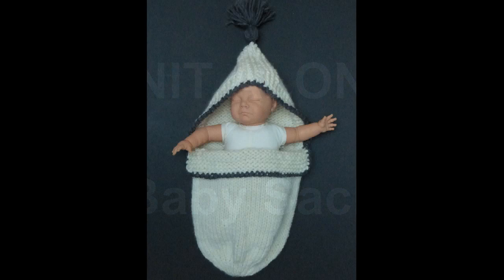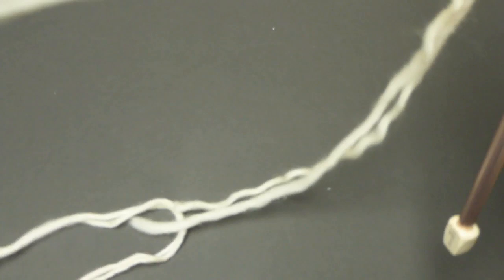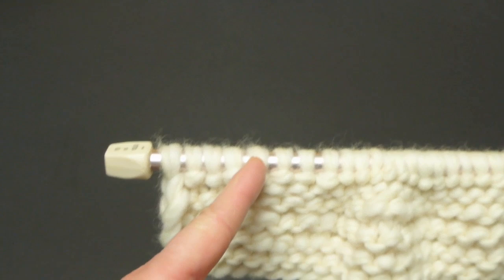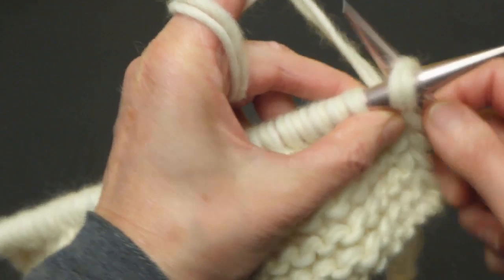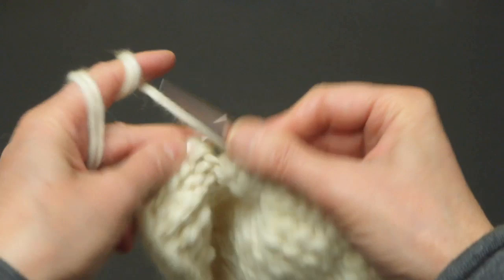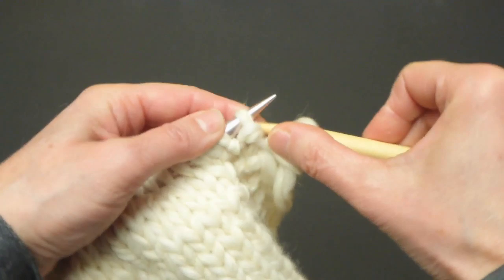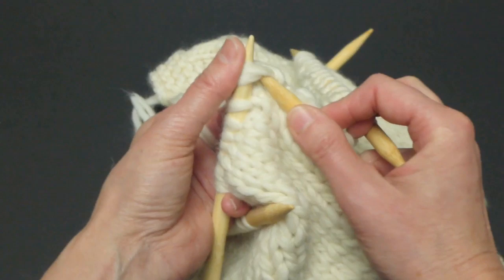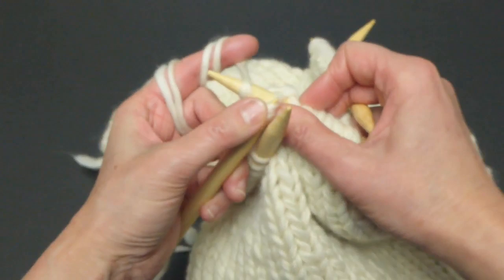COZY & ROOMY Knitted Sleeping Bag For A Newborn Baby (4 Advanced Beginner)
Knit-along this baby sleeping bag. It is a fairly simple design for wide audiences - including advanced beginner.
You need 4 skeins (balls of thick roving wool or yarn of your choice = #5 thickness, each skein had 120 yards = total 480 yds), knitting needles, hook, scissors, sewing needle...

You need to know these stitches: Knit, purl, Knit 2 sts together (K2tog), you need to know how to cast on, you need to know how to knit on double pointed needles or on circular needles, and you need to know how to use a hook.

I also crocheted around the edge and added a tassel to the hood, which you cannot see in the video.